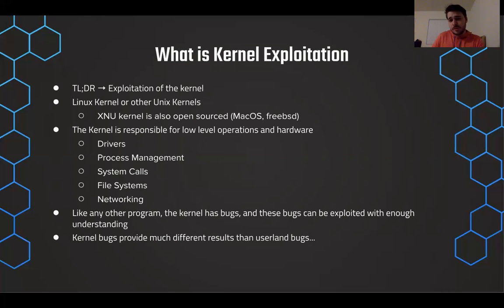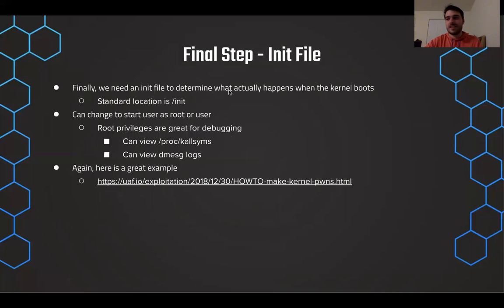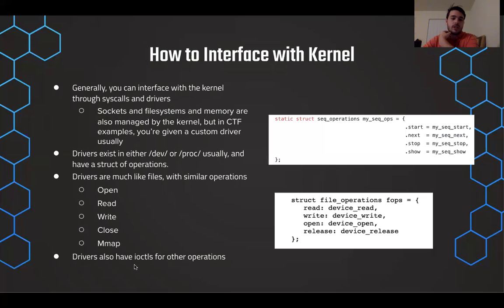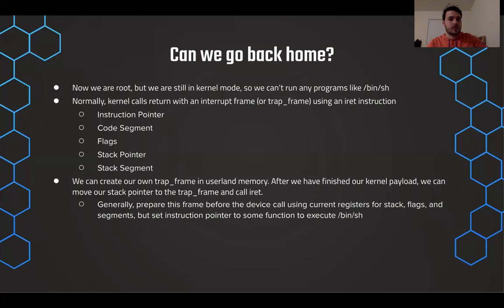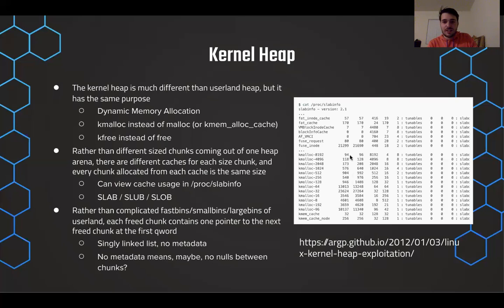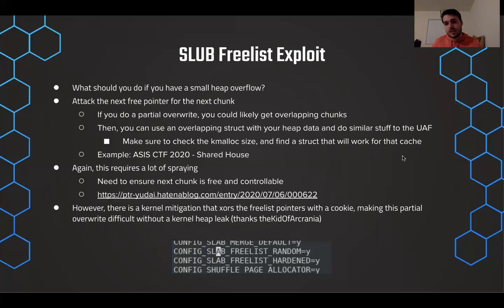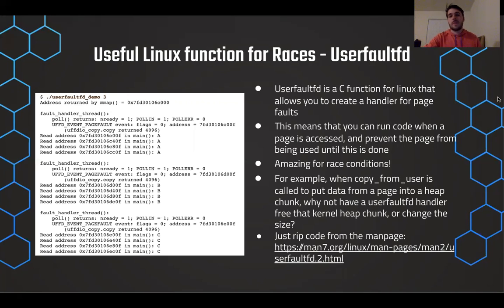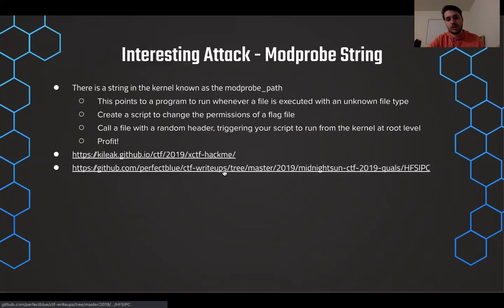Rooting: Shell++ - 11/19/2020